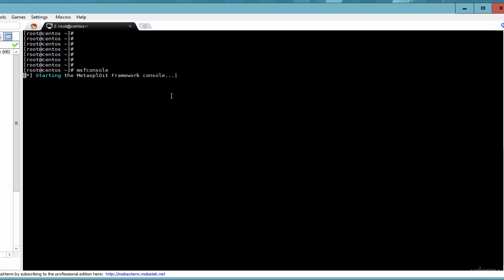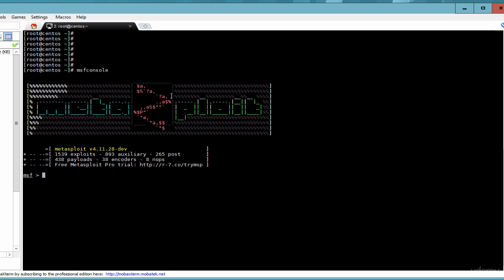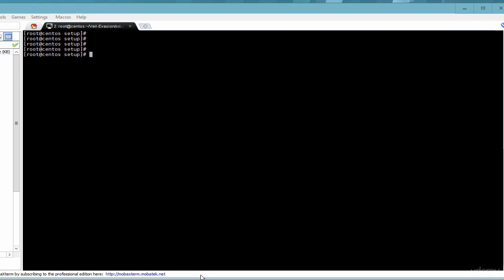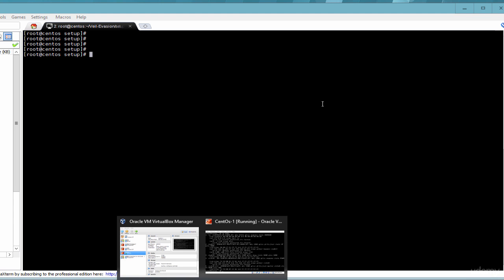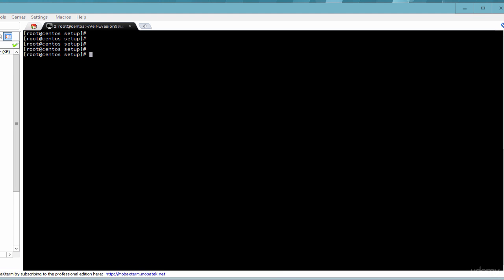testing msf console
msf console
msf